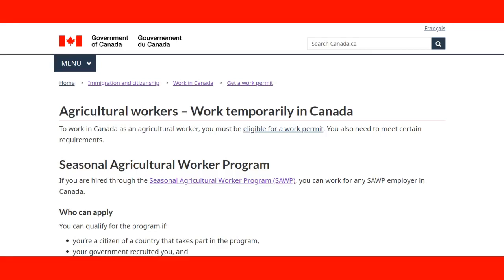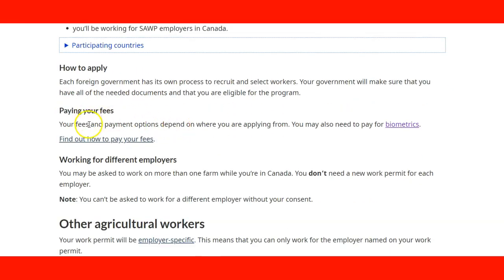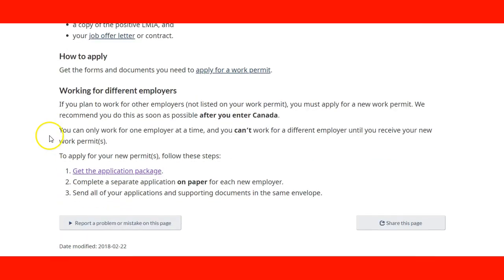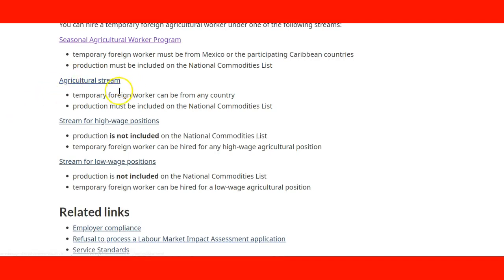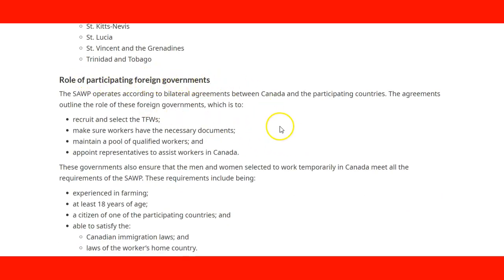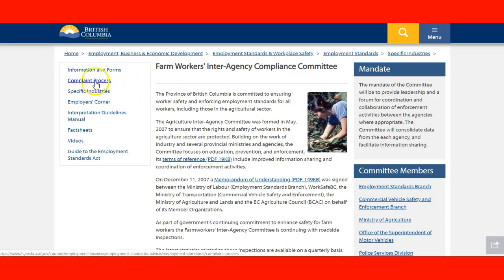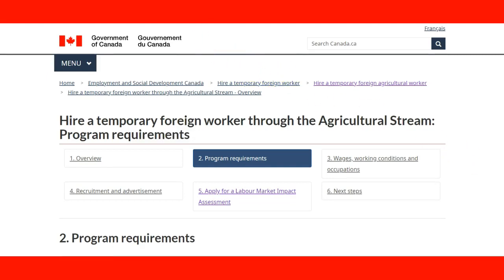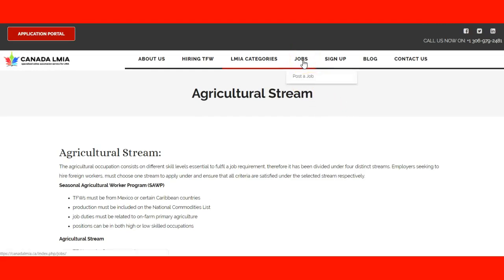How to get a farmworker visa in Canada.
Agriculture Online resources
This video is about the recommended online resources for Foreign workers interested in working in Agriculture in Canada.

If you want to work in Canada in any of the following occupations: apiary products
fruits, vegetables (including canning/processing of these products if grown on the farm)
mushrooms
flowers
nursery-grown trees including Christmas trees, greenhouses/nurseries
pedigreed canola seed
sod
tobacco
bovine
dairy
duck
horse
mink
poultry
sheep
swineDocument navigation